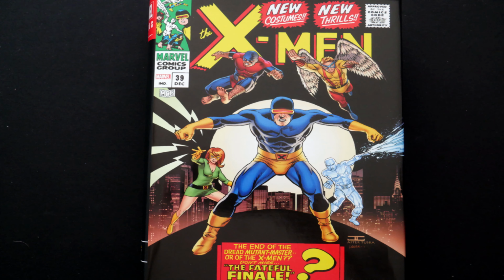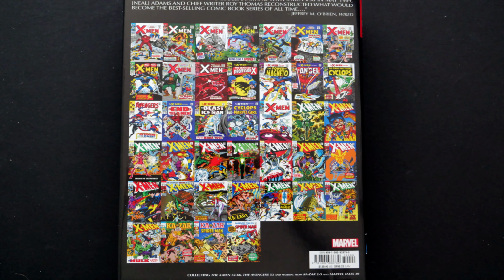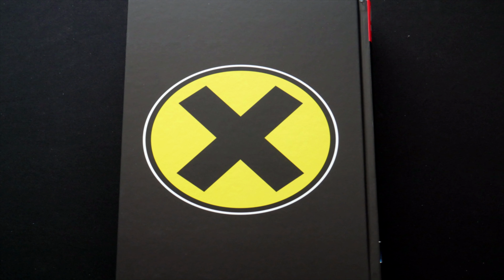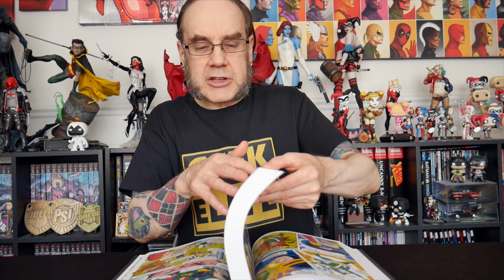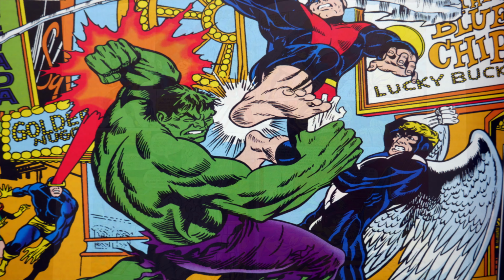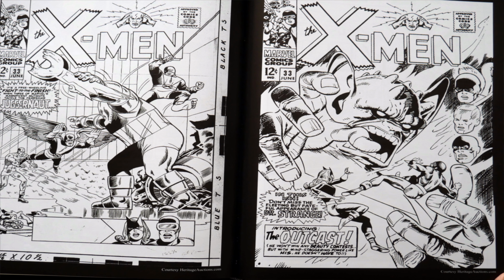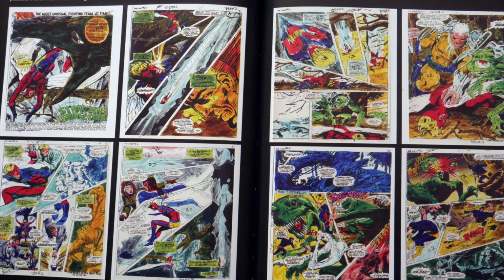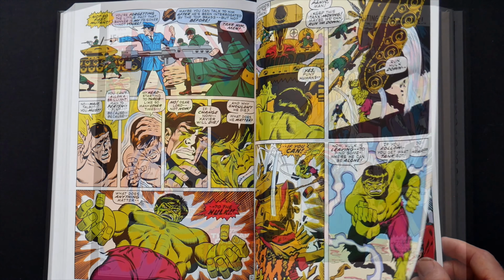The X-Men: Omnibus Vol 2